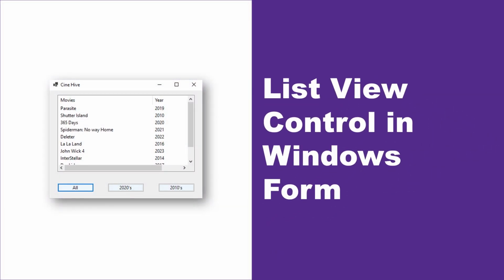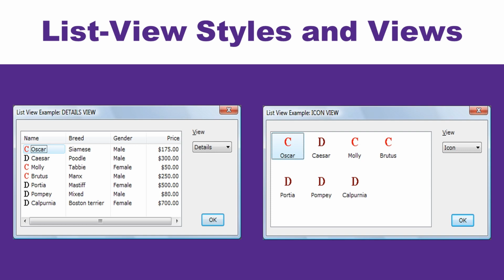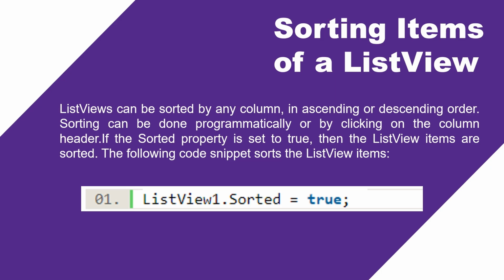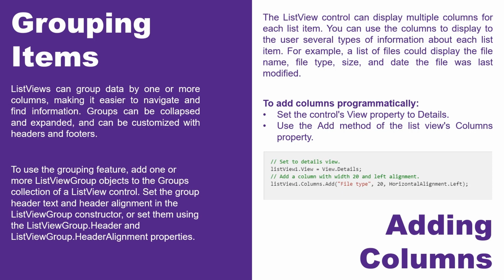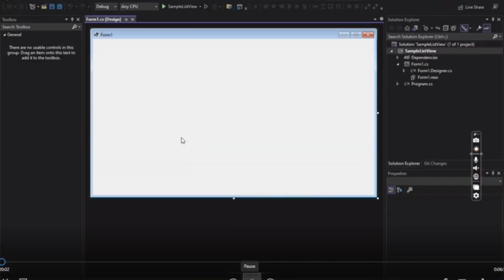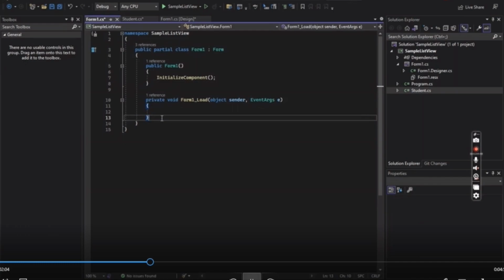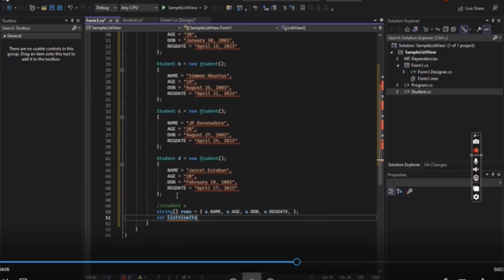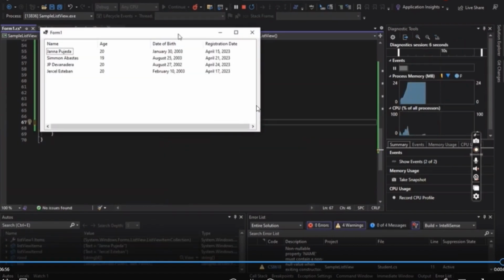ListView - C# Windows Forms Controls